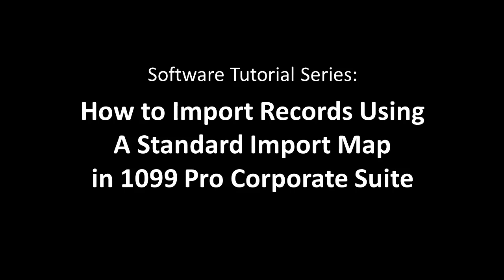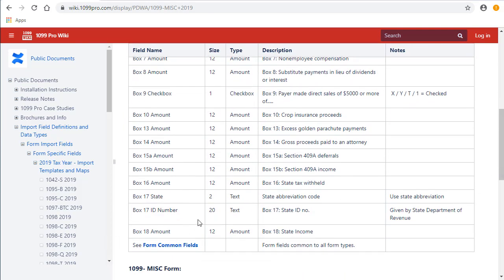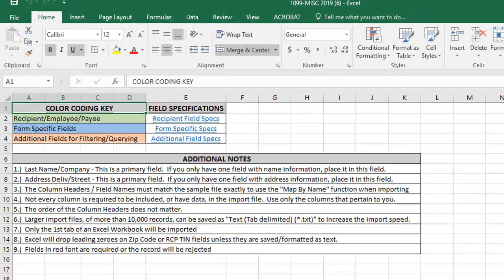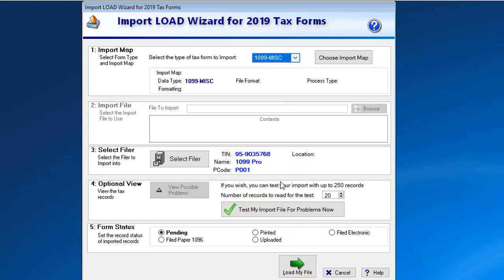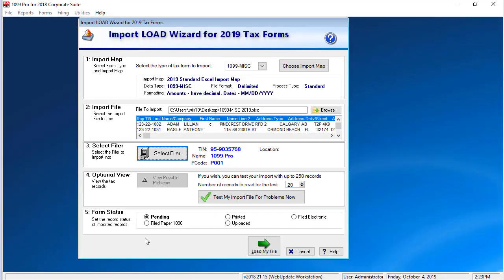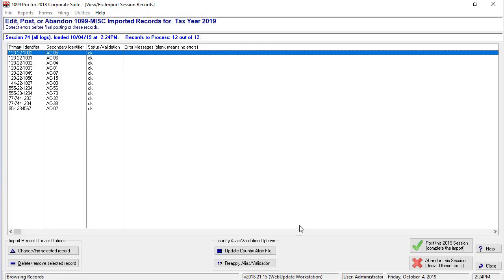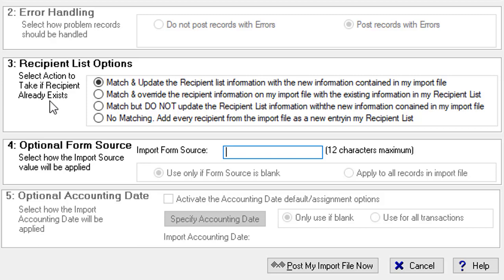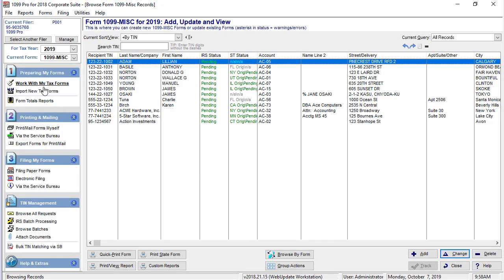Corporate Suite - How to Import Tax Form Data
How to import tax form (1099/W-2/1042-S) data with the 1099 Pro Corporate Suite software.